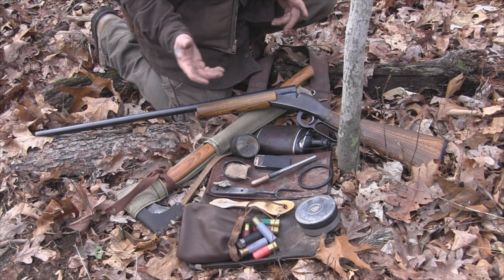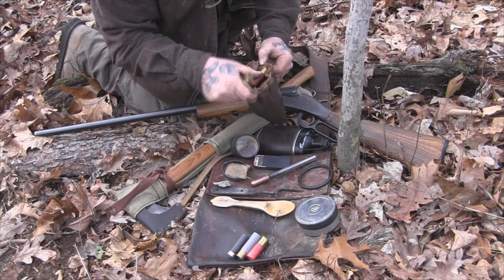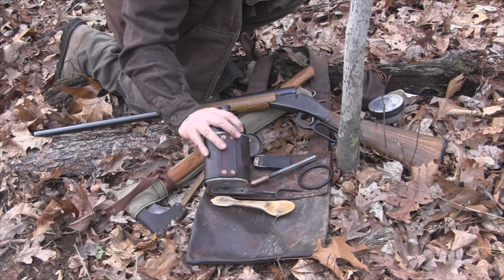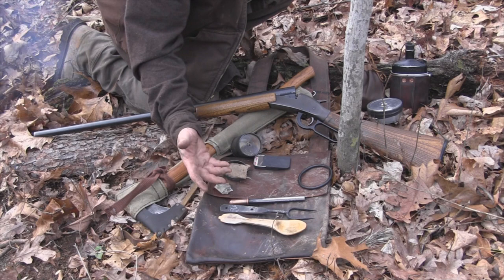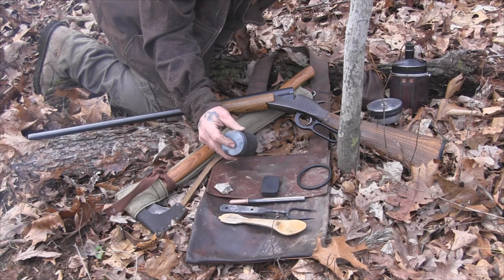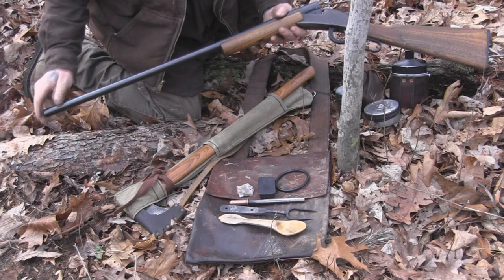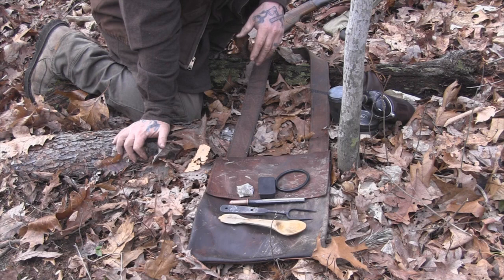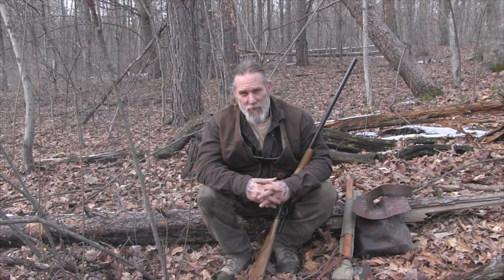Short Scout and a Quick Haversack Dump